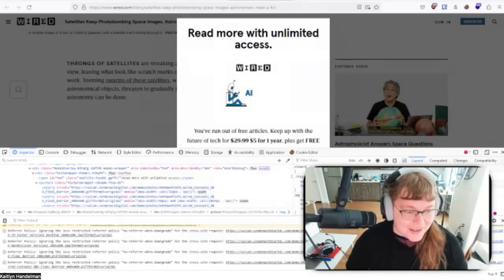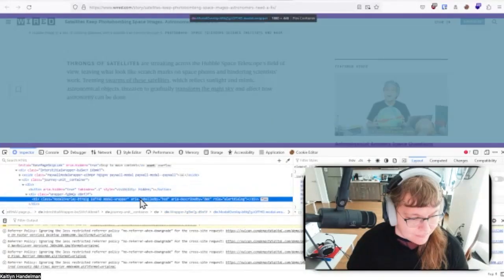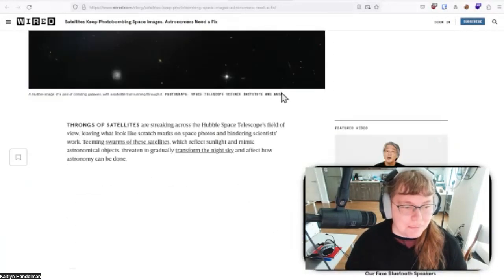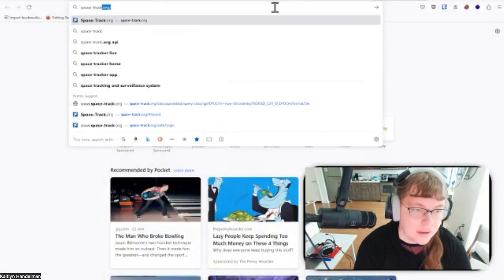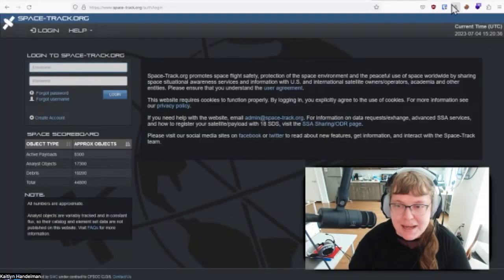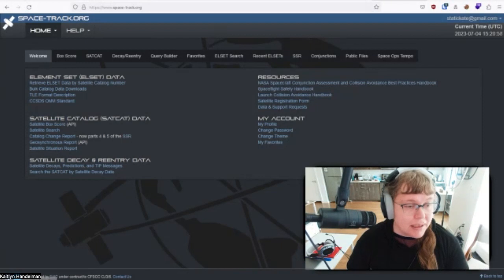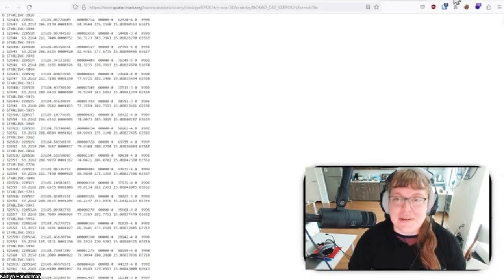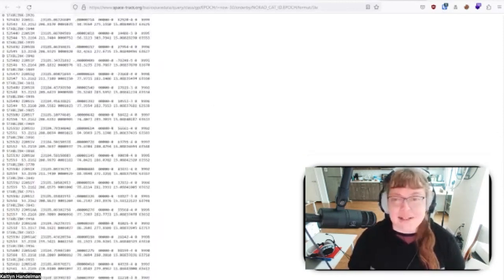The Scariest Beast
Infosec Decoded Season 3 #53: The Scariest Beast